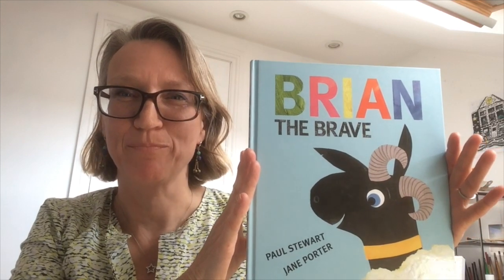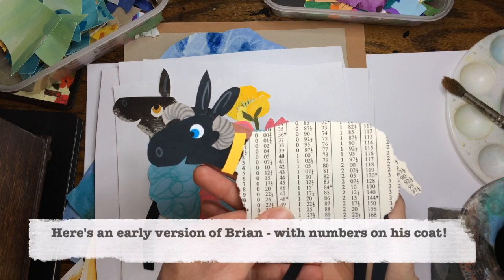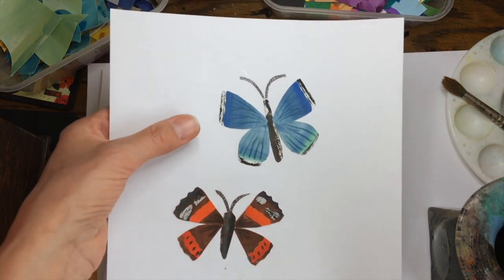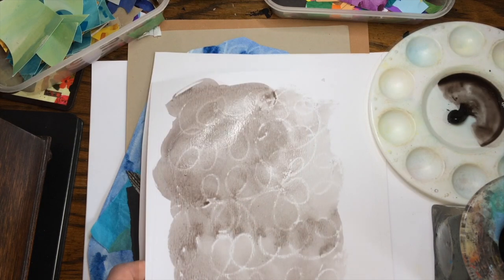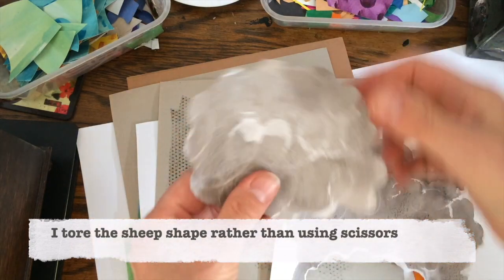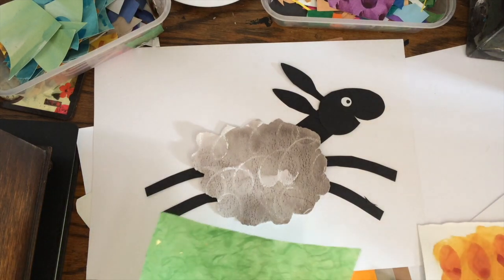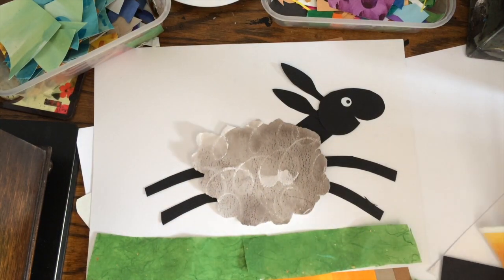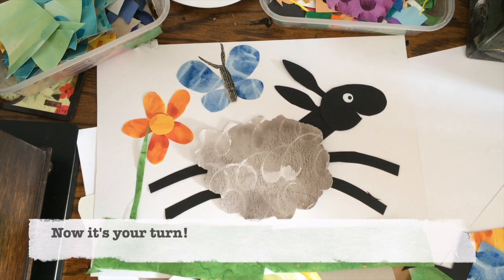Illustrator Jane Porter shows you how to make a collage Sheep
Jane Porter is the illustrator of Brian the Brave, which is the winner of our 2020 Derby Children's Picture Book Award! In this video, Jane shows you how to make your very own sheep using collage!

Brian the Brave is written by Paul Stewart and is available to buy from all good book shops.

To find out more about Jane and her work go

DBF at home is a series of video interviews with some of our festival authors plus poetry, readings and discussion to keep you entertained while we all stay at home. We'll let you know every time we upload a new video!